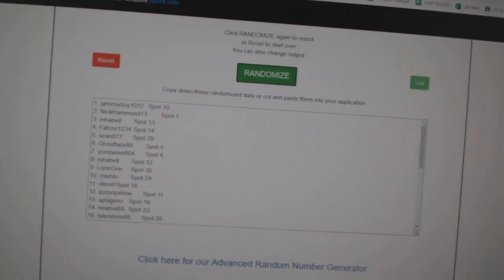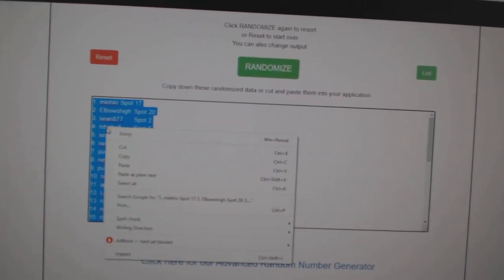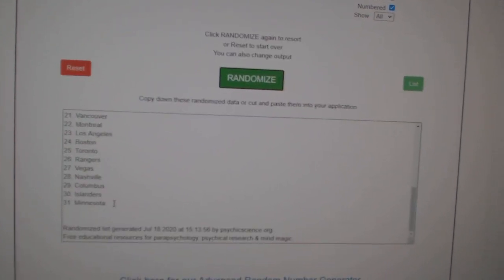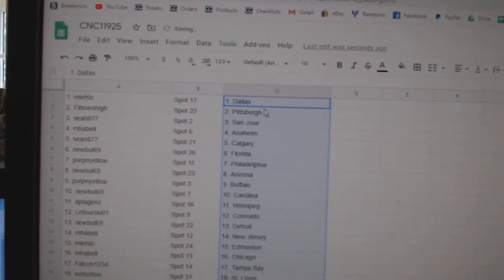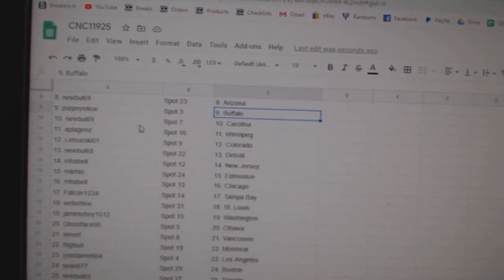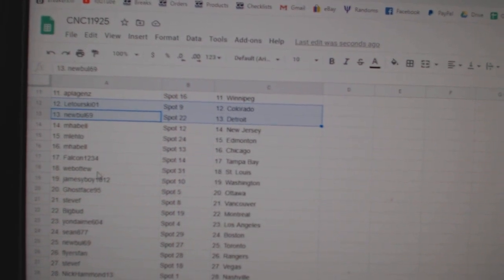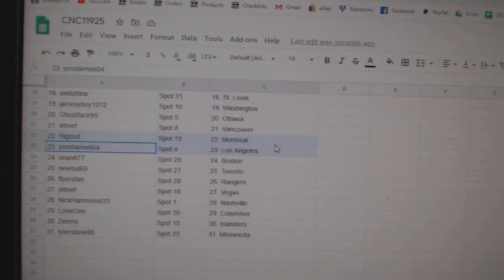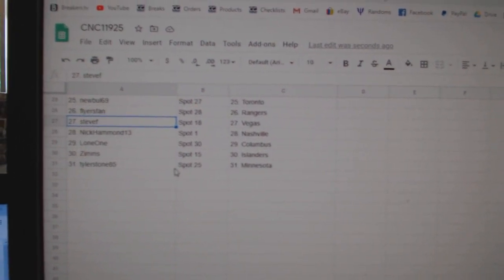Team Randoms - C&C GB #11,925